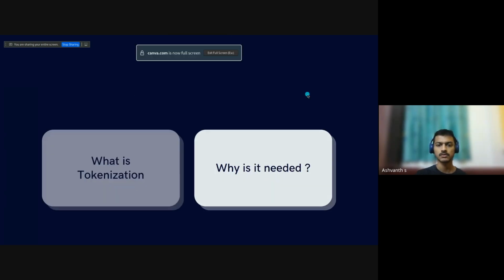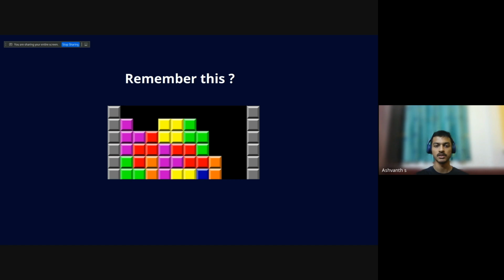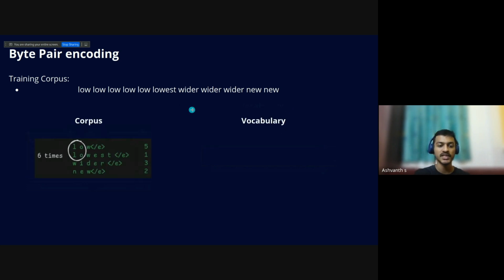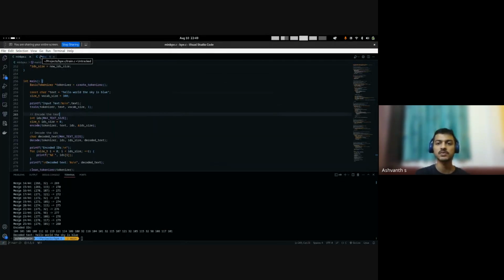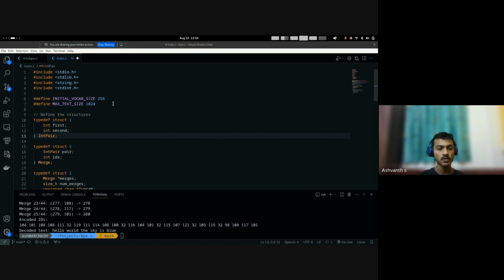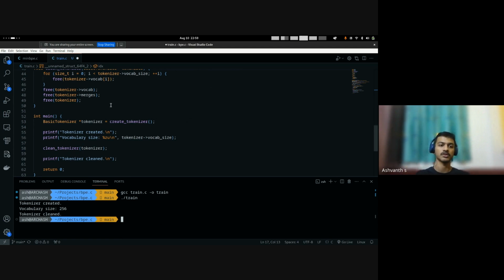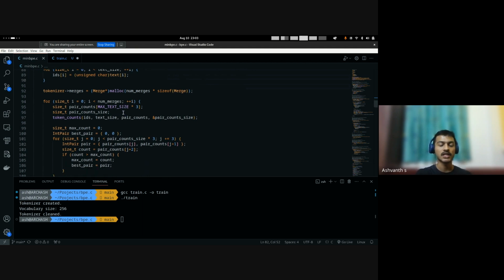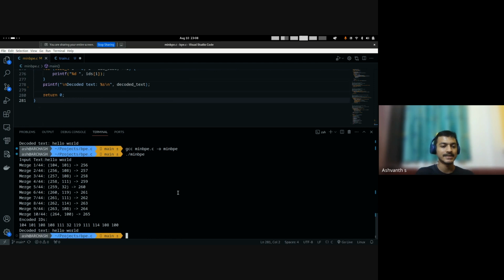Ashvanth S - Simplicity & Effectiveness of Byte Pair Encoding (BPE)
Simplicity & Effectiveness of Byte Pair Encoding (BPE)

Join us for a deep dive into the simplicity and effectiveness of Byte Pair Encoding (BPE). We’ll break down the core concepts of BPE and show you how it works. BPE at its core is about finding patterns in text and figuring out which patterns are worth remembering. We will then take a brief overview of the implementation process of BPE from scratch in C.

Currently a final year undergrad , working as a Machine Learning Intern at Pibit.ai. His interests lie in Generative Models and Continual Learning.